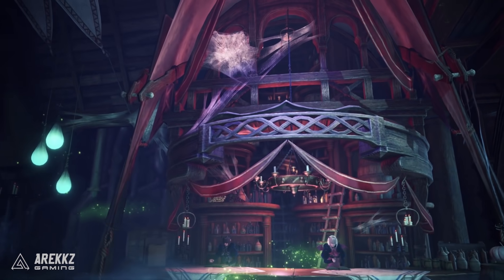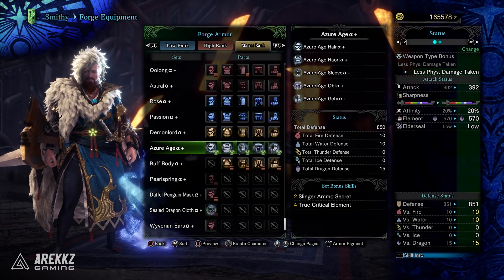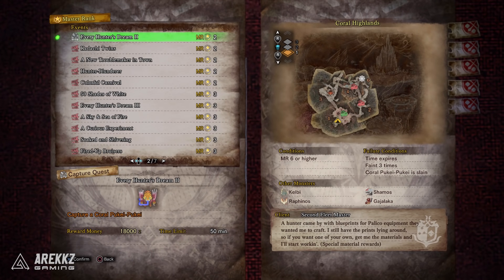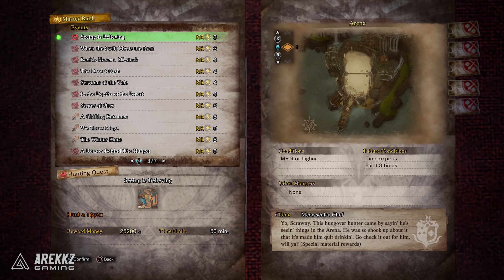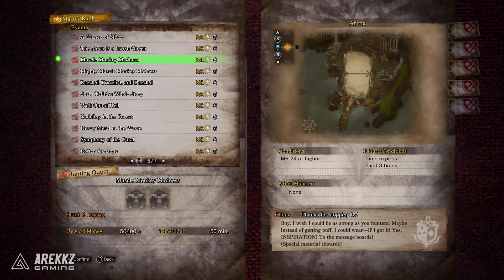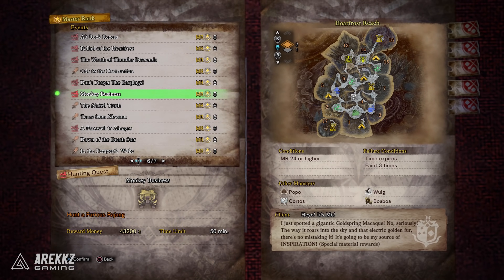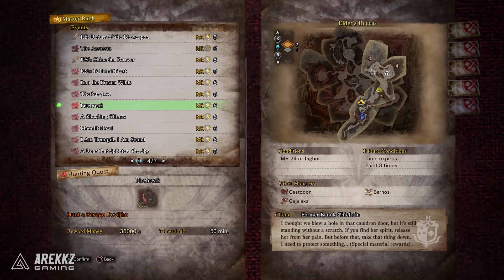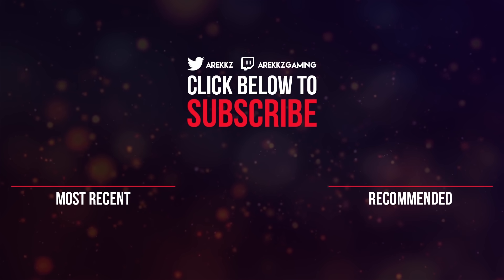Monster Hunter World Iceborne | Most Important Event Quests You Need to Do - Fun Fright Festival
Here's a complete list of all the quests you will want to be doing during the Fun Fright Festival in Monster Hunter World Iceborne.